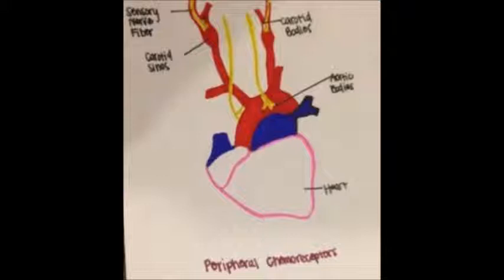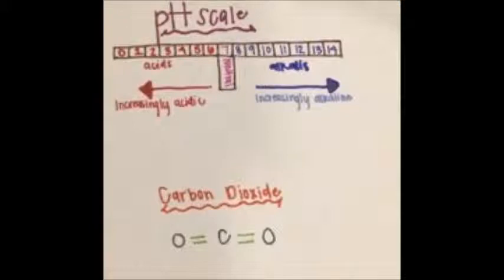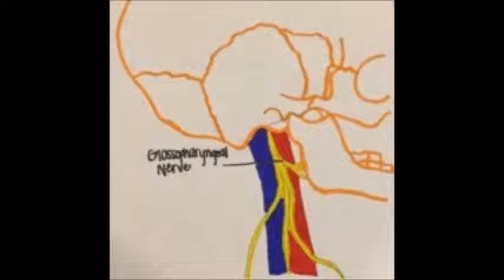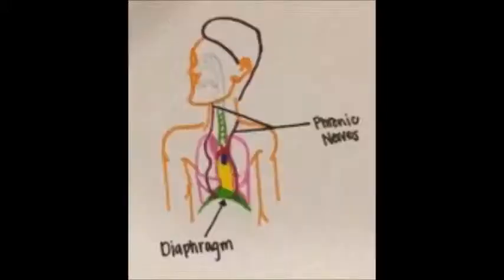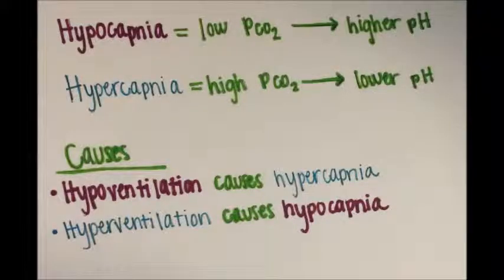Chemoreceptor Control of Breathing Final Project